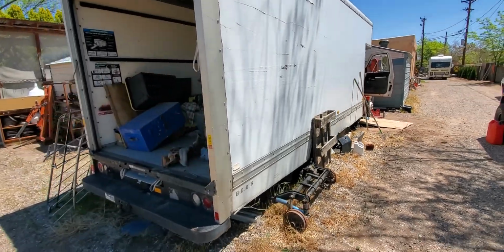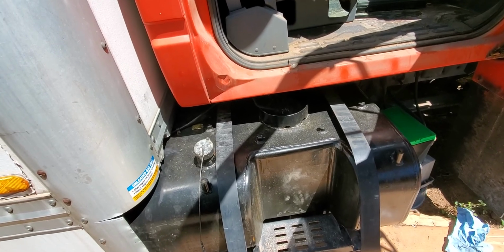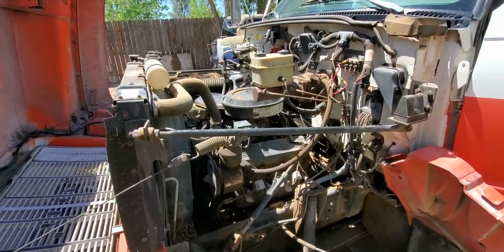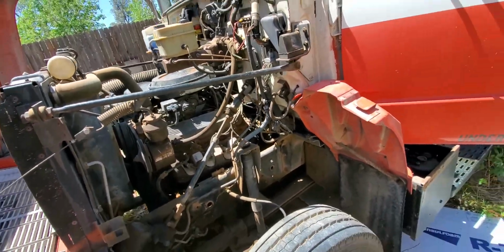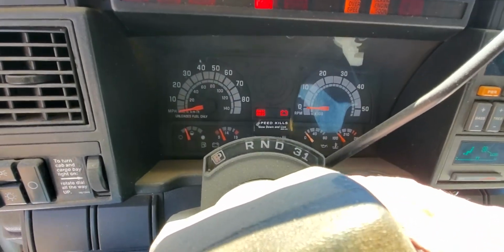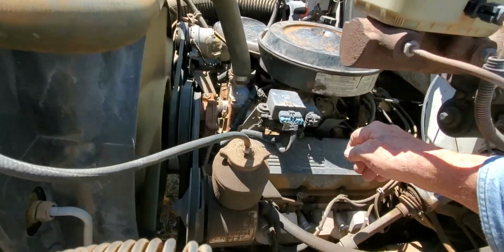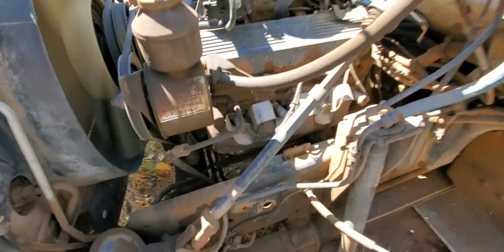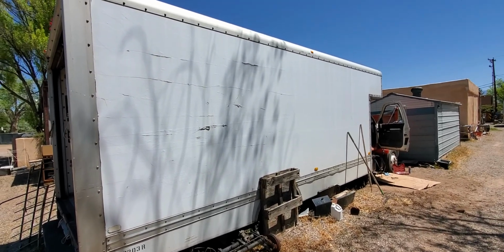U-Haul topkick Kodiak c6000 old old gummy fuel.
Well after 7 years and a good fuel tank cleaning the old baby u-haul has fired up and she is ready for the highway.